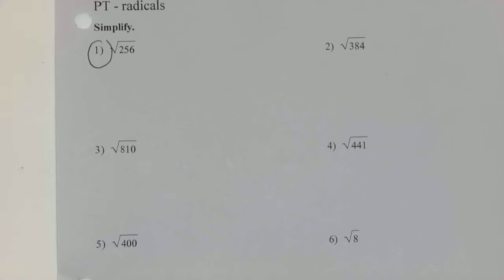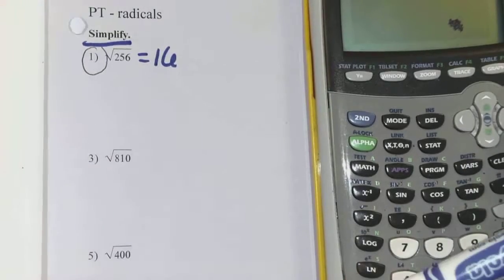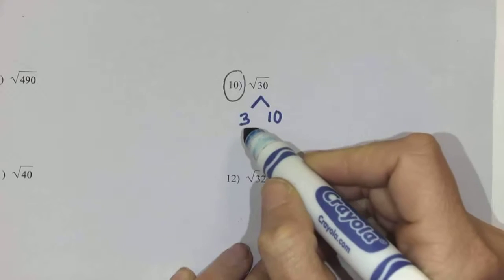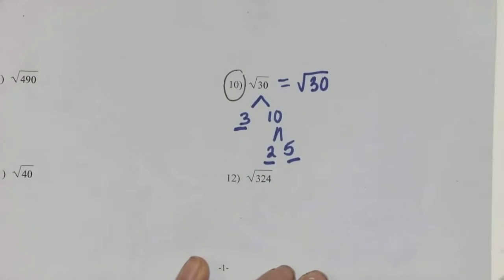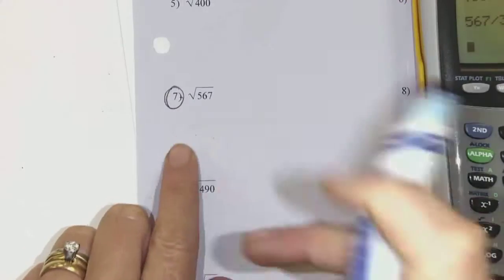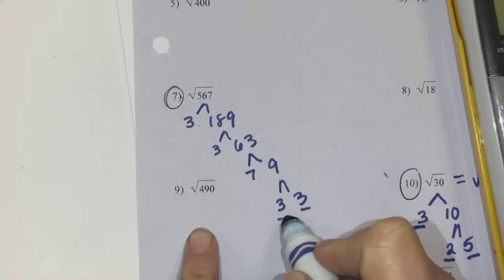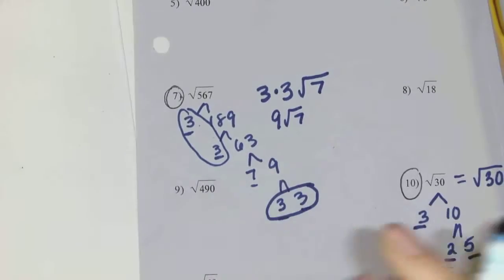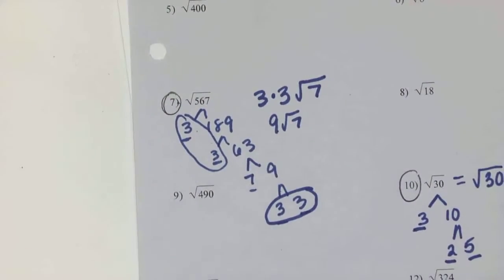blue radical worksheet